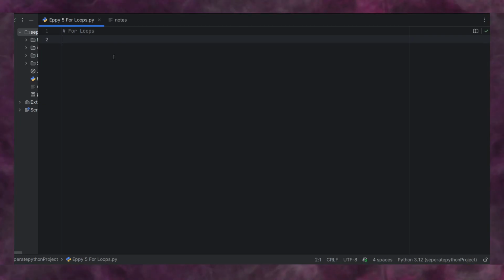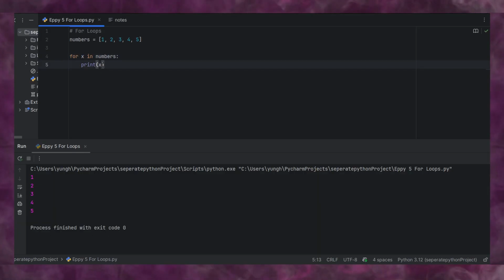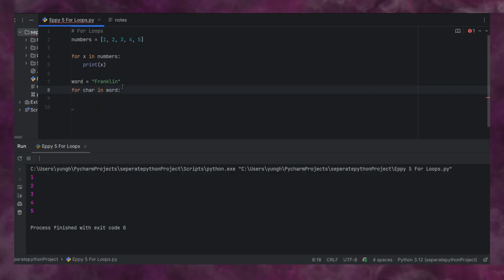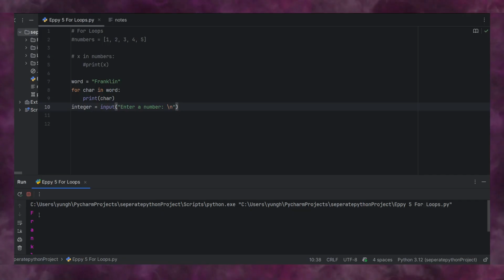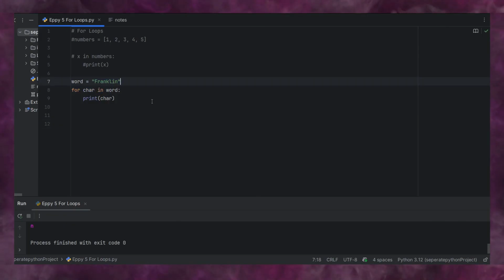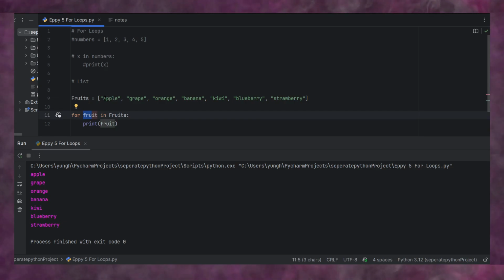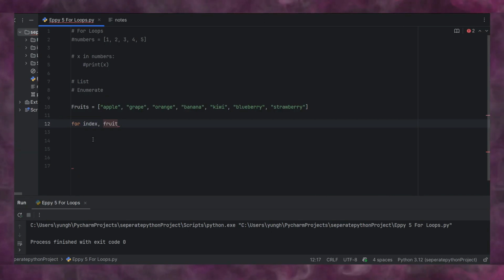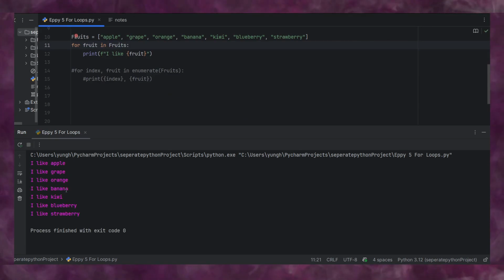How to use Python For Loops | Master Lists, Strings, Enumerate | Beginner Python Tutorials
Stop manually repeating code! Learn Python For Loops with this complete beginner's guide. You'll master how to iterate over lists, strings, and use the powerful range() and enumerate() functions in Python. This is the most essential concept for automating actions and handling data in Python.

👉 In This Python Tutorial, you will learn:

🔹The fundamental syntax and structure of the for loop and how to iterate through data structures.

🔹Practical examples using lists, strings, and numbers.

🔹How to get both the index and the value using the enumerate() function.

Song: Horrormane
Artist: N91music
Free to use, you can find this artist on ITCH.IO